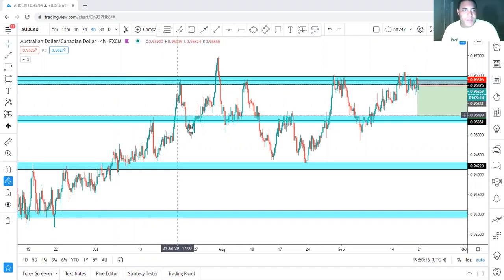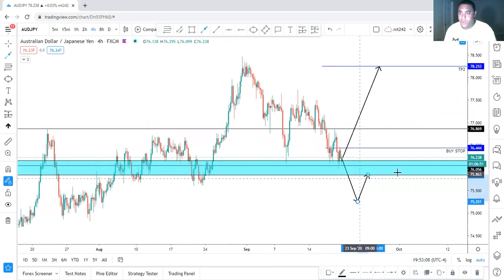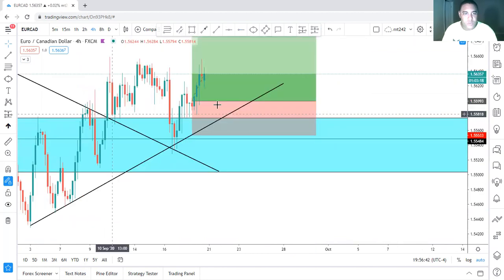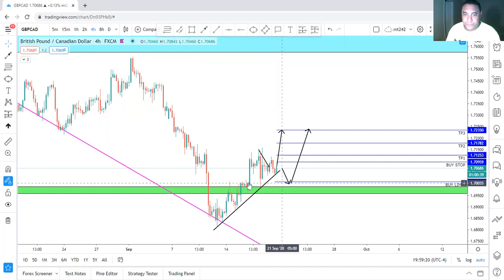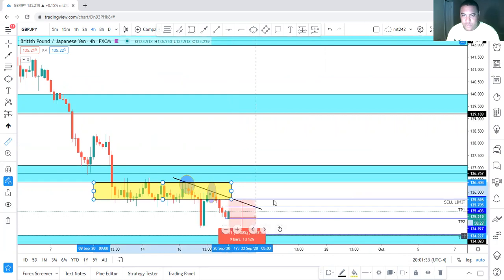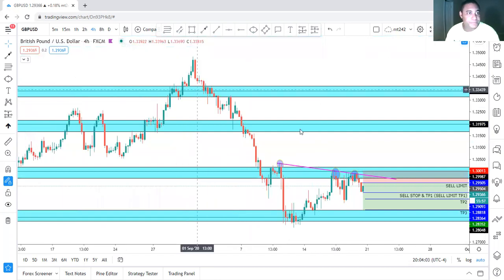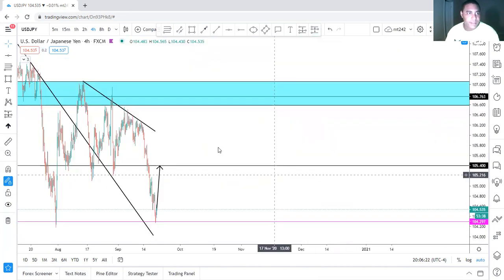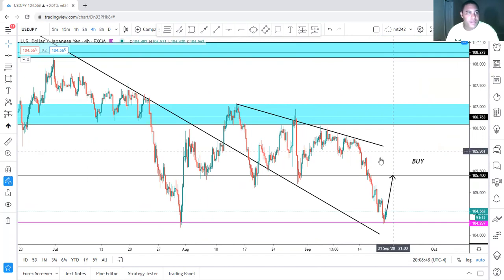Weekly Market Outlook - Forex Market